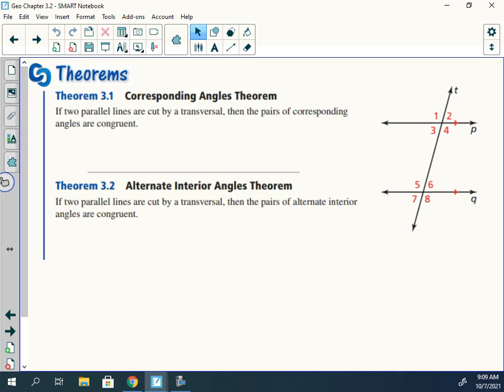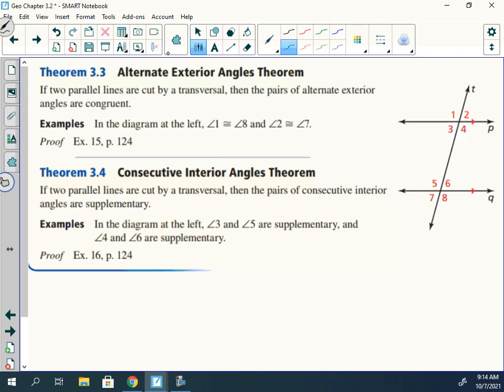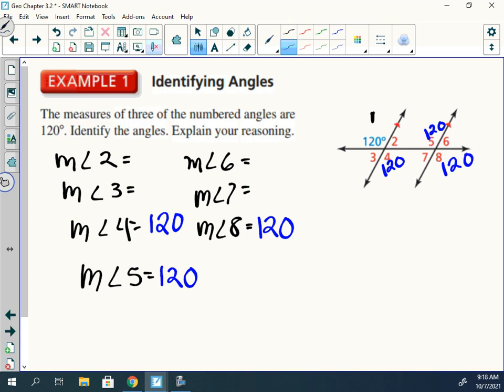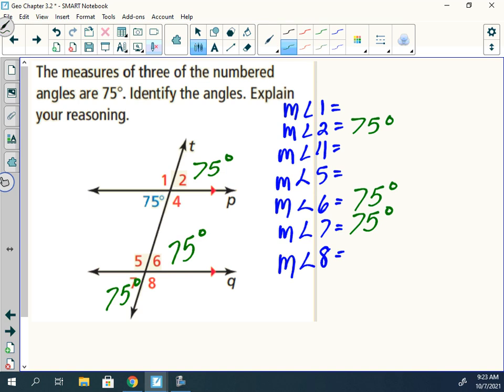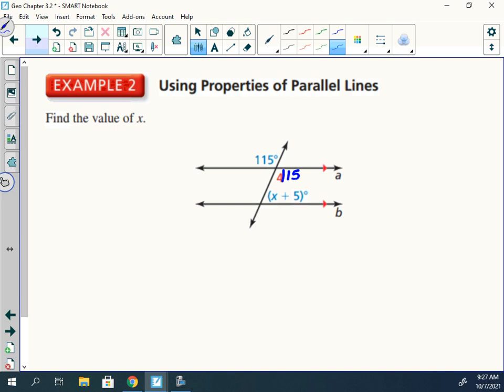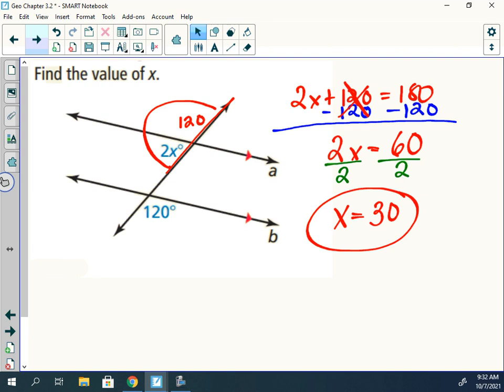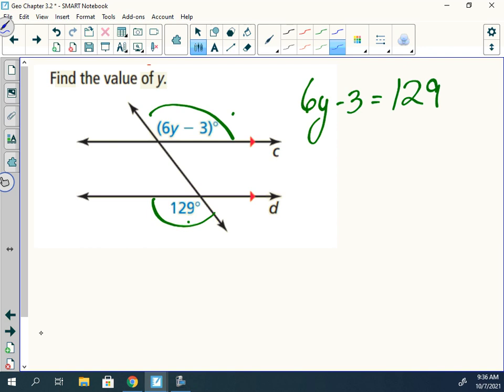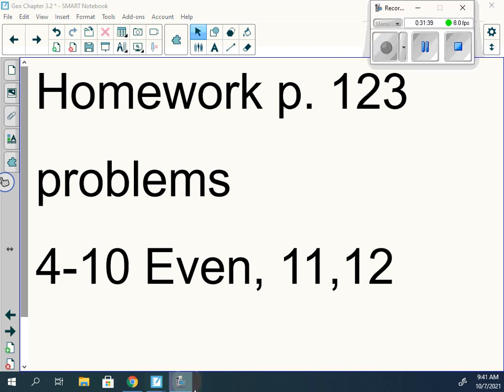Geometry Chapter 3.2